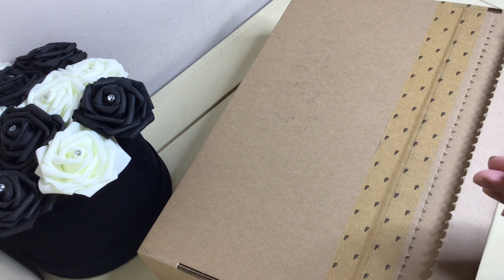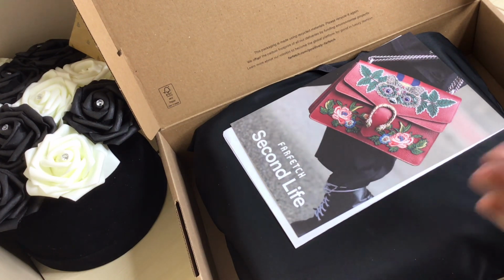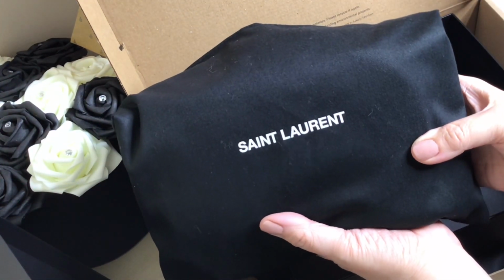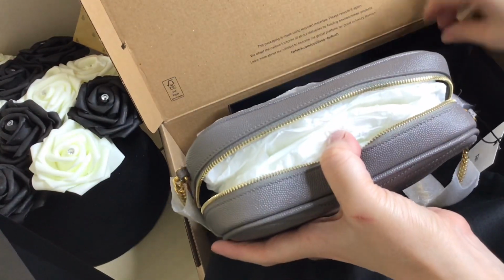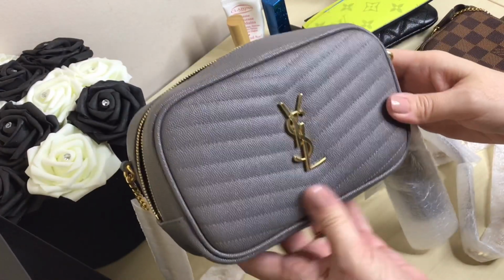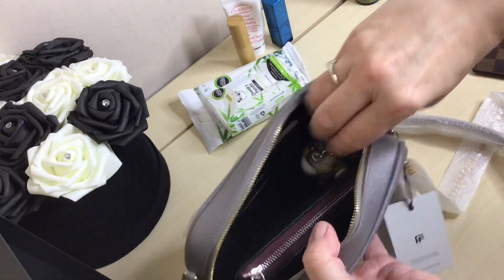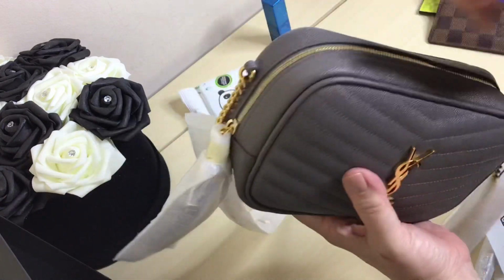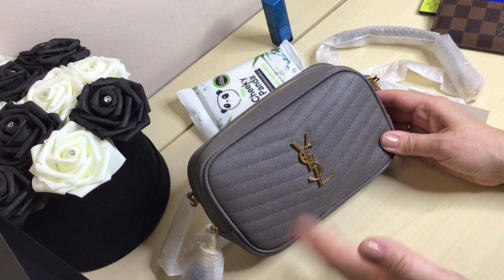SAINT LAURENT MINI LOU CAMERA BAG UNBOXING | WHAT FITS? | (Also a first look at Chanel item!!!)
I haven’t uploaded a video for ages because I’ve been so busy with work and other things, but I have made some purchases in the last few months – and here is something that has just arrived. I’m really getting into the mini bag trend and have gone for the YSL Mini Lou Camera bag in the new season combination of Fog Pebbled/Grained Leather and Gold Hardware. It’s gorgeous and the hardware really contrasts with the leather. I felt this was neutral enough to style without being the usual black that I often go for! I also show a new Chanel item that I excited to receive as a birthday present!

(Currently not available to order directly from YSL website)

This bags comes in so many colours and combinations and I would definitely buy it in more colours if I could!